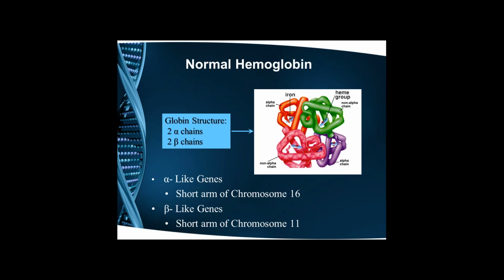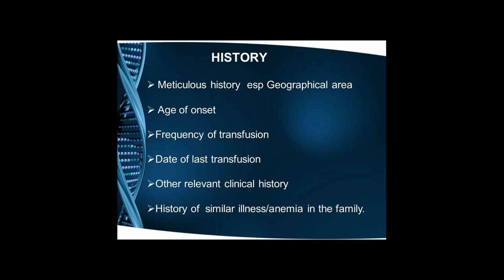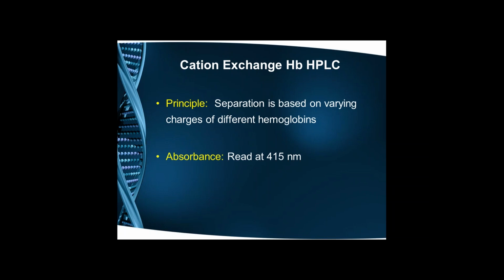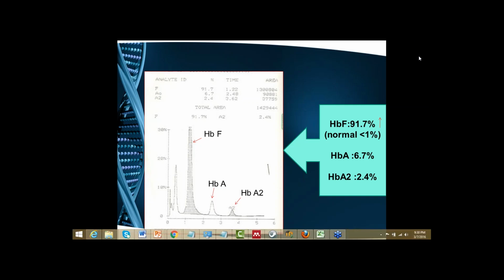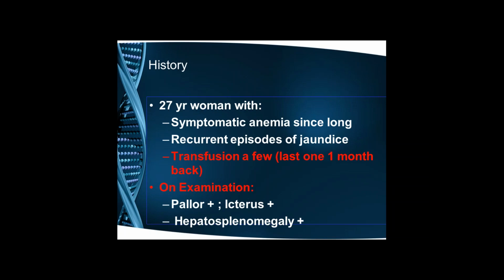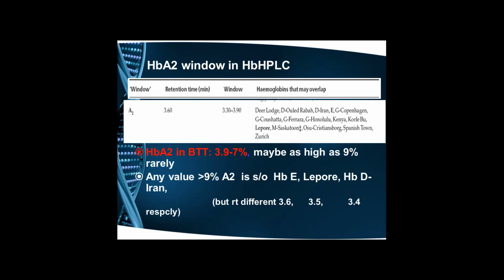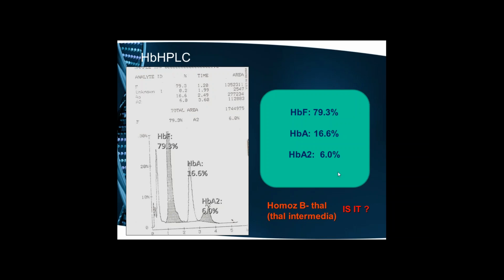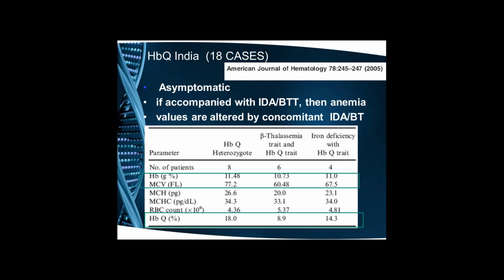HPLC Dr Gurmeet Singh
Interpretation of HPLC